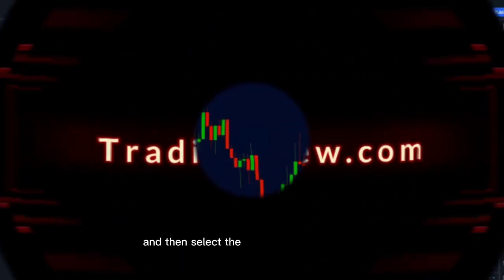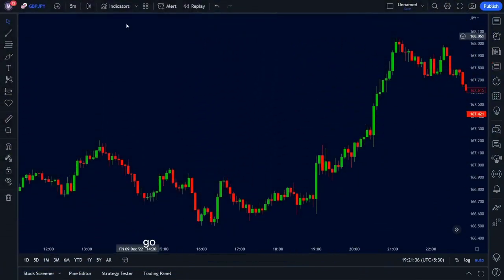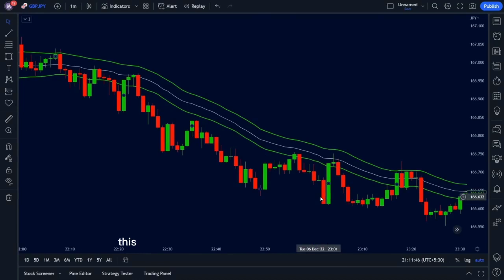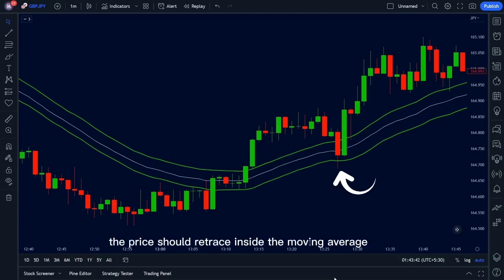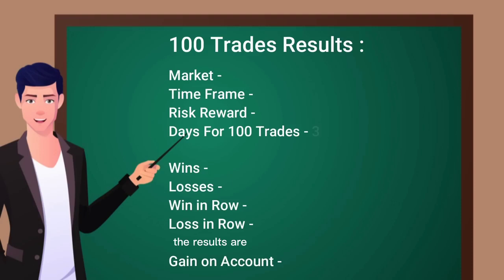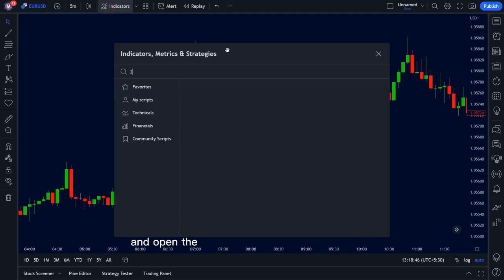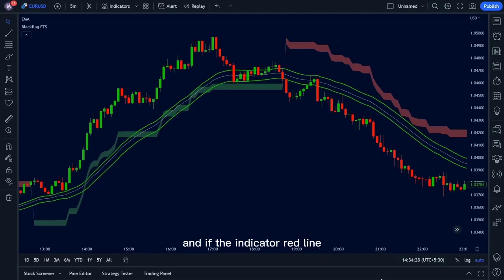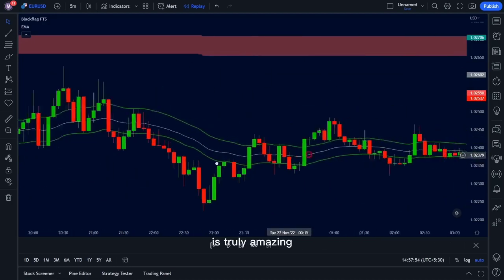MAKE MONEY ONLINE WITH THESE STRATEGIES!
This strategies will teach you how to be successful trading forex

trading the forex market have never been easier, one thing you should do is join a community to learn how to manage your Risk while trading and never trade when you are emotional unstable.